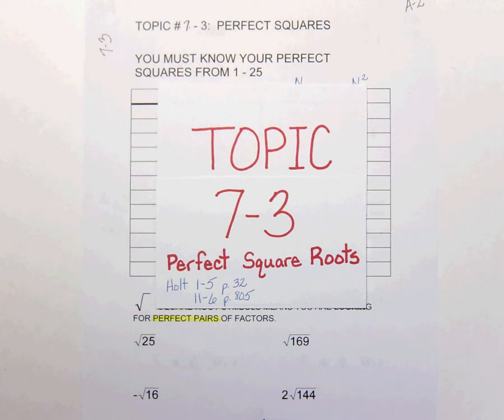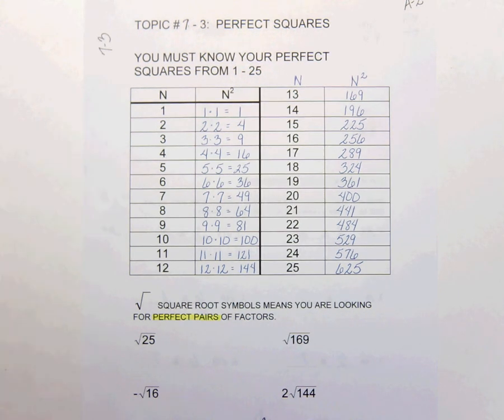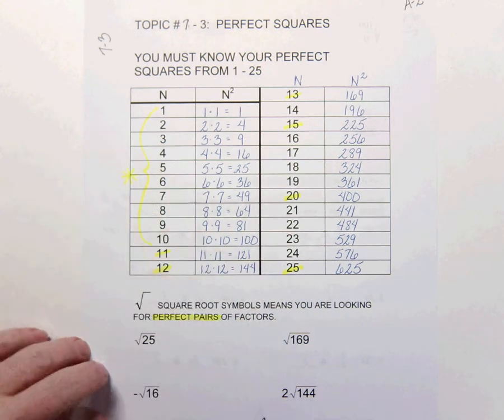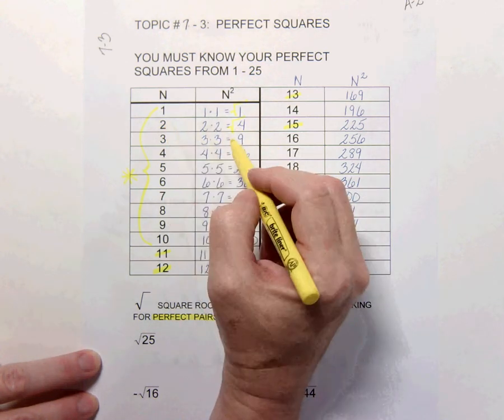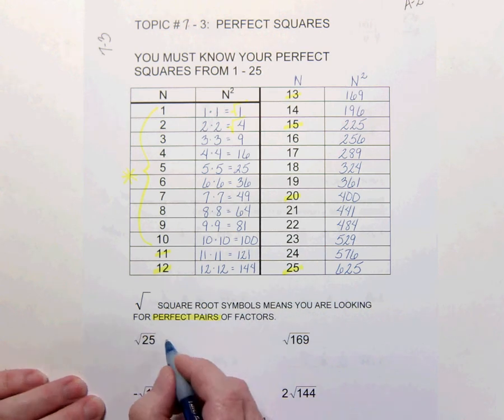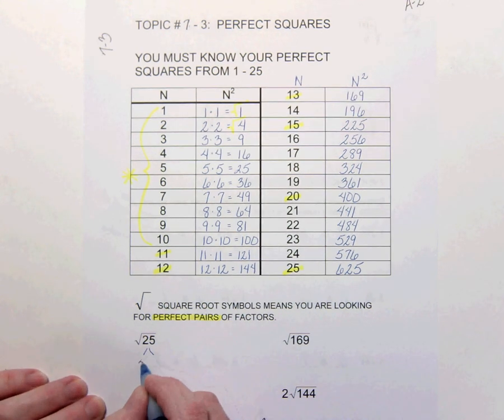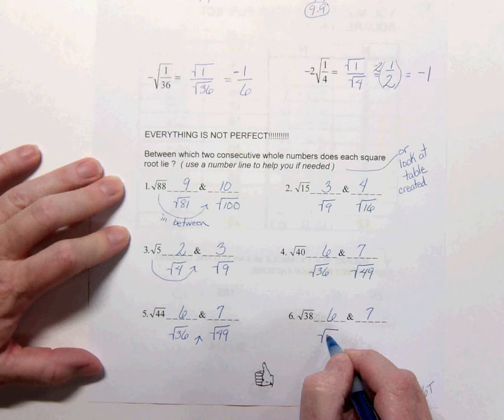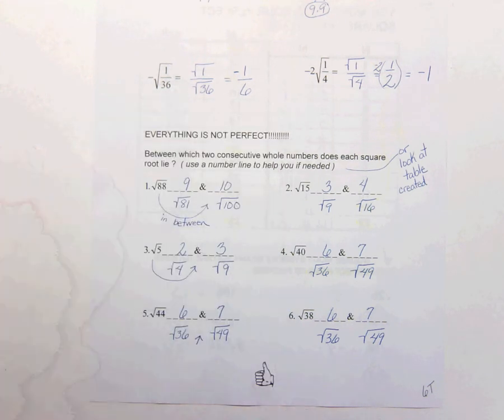A2 Topic 7-3 Perfect Squares (5.35min)